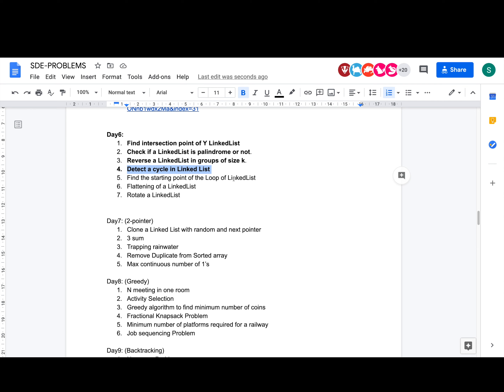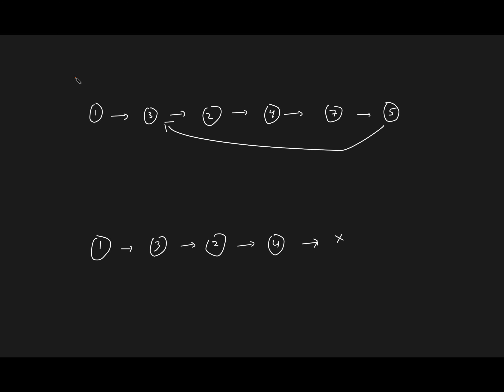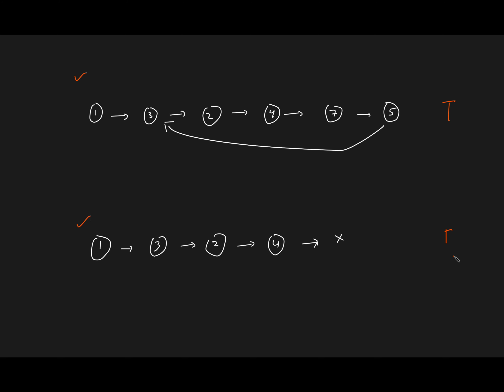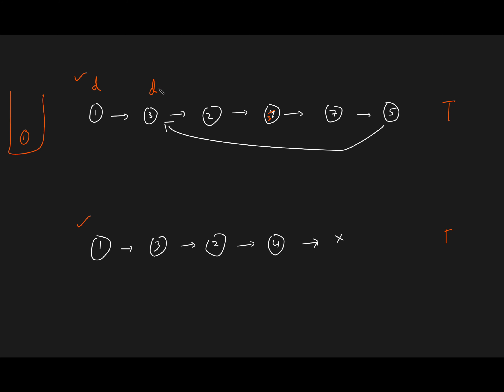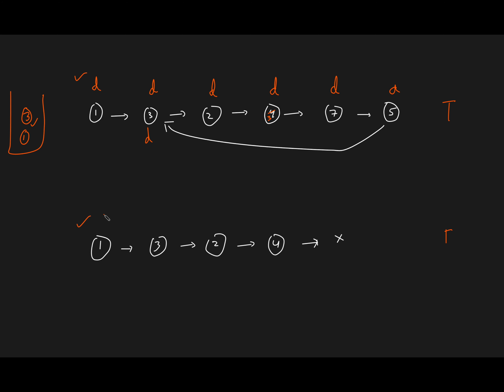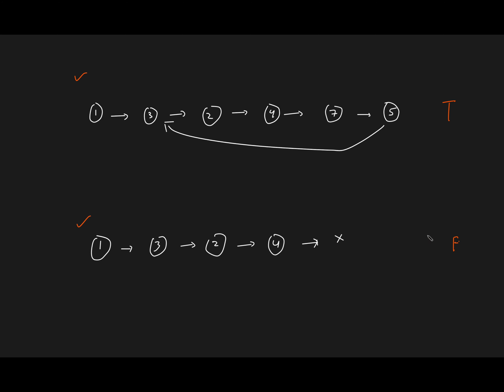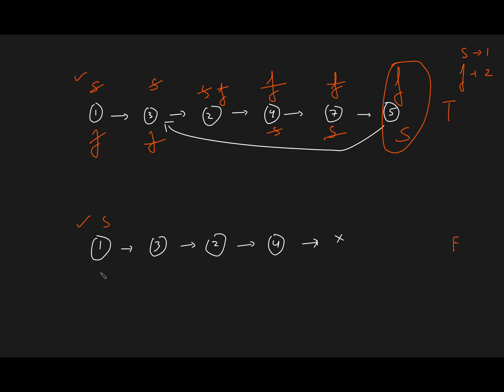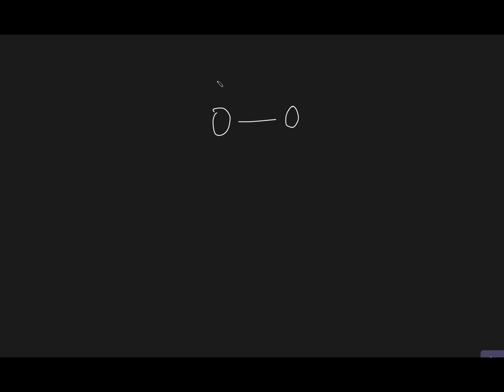Detect a Cycle in Linked List | Amazon | Samsung | Microsoft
I have decided to make a free placement series comprising of video lectures(C++ and Java) on the entire SDE sheet.. ✅